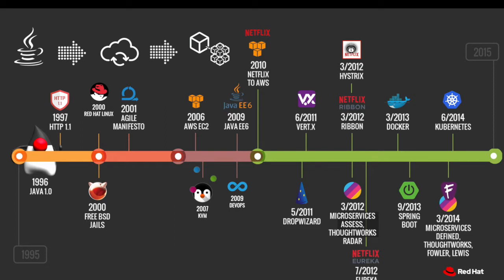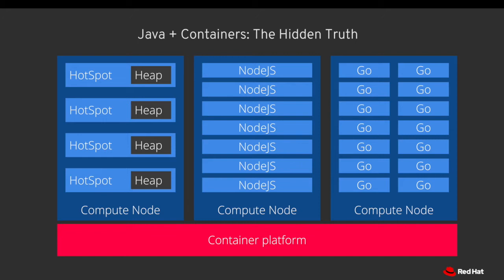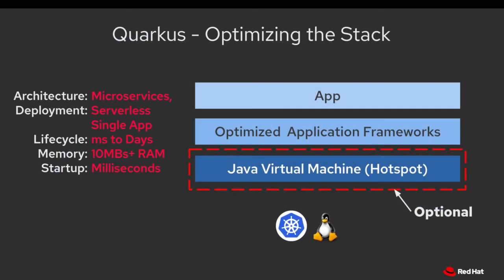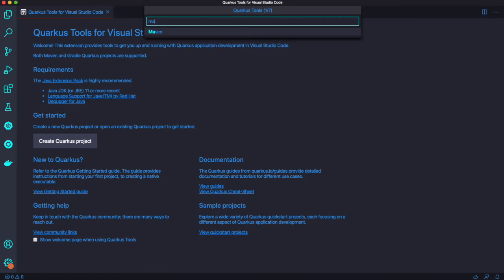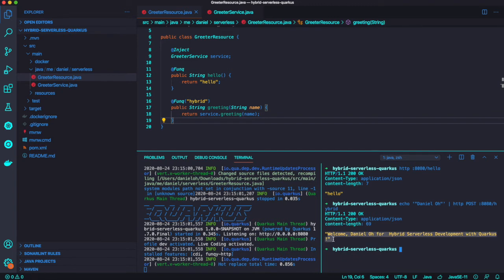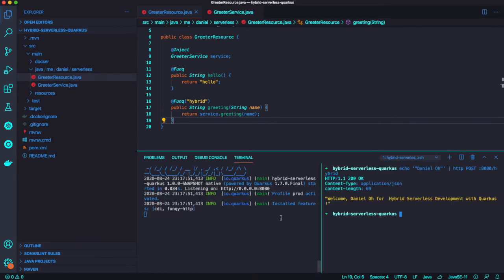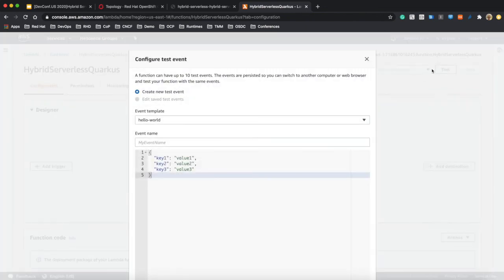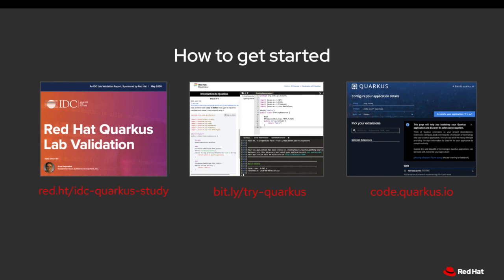Hybrid Serverless Development using Quarkus